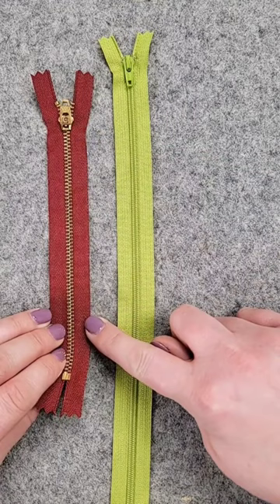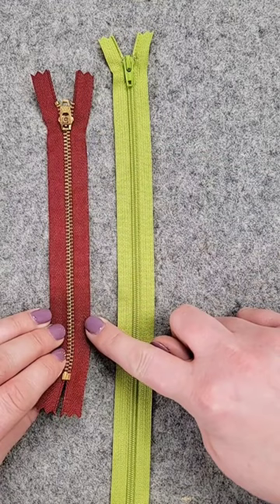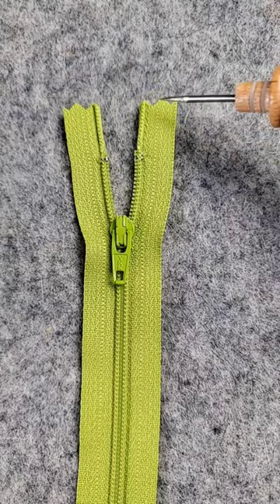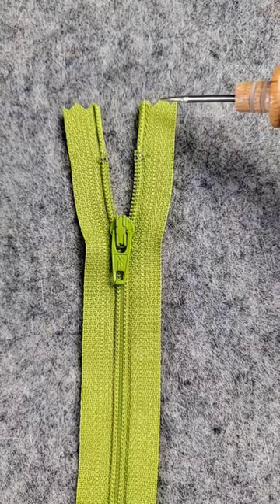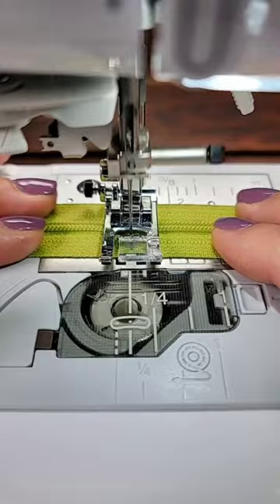How to shorten a nylon zipper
Imagine you are in the middle of a sewing project and you realize your zipper is too long! No worries. You can shorten your zipper. In this video, I show you how to shorten a nylon zipper!

Did you know that you can also shorten a metal zipper?